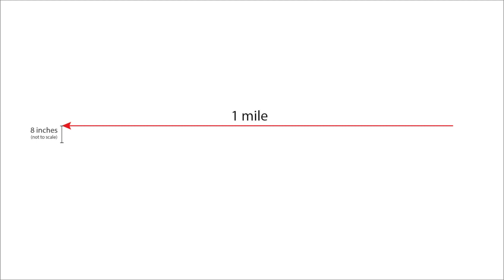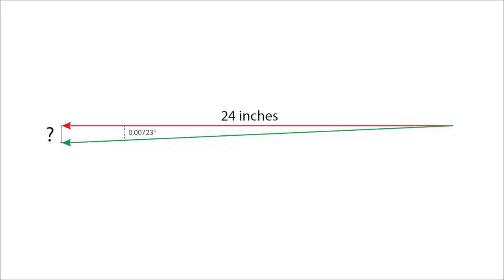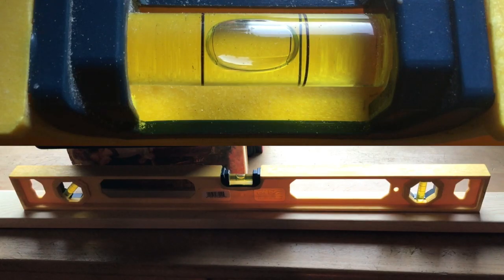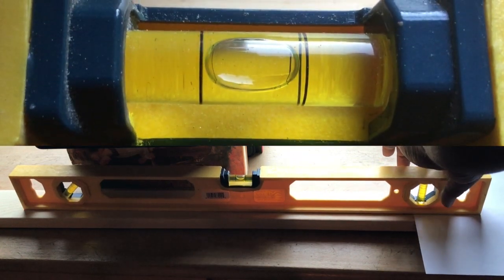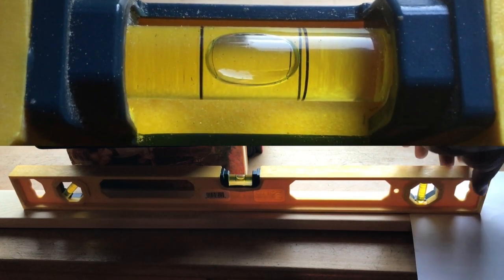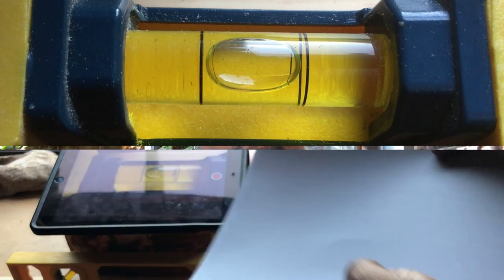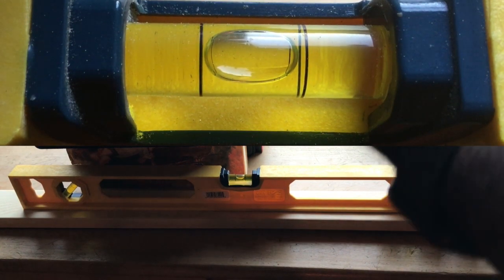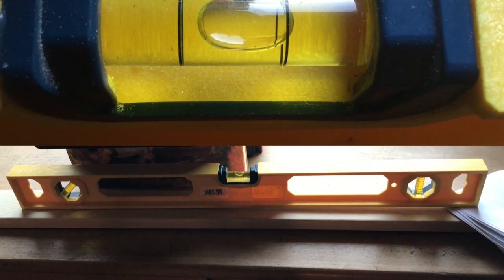Spirit Levels, Planes and Bad Science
D. Marble took a spirit level on a plane and showed once again that he doesn't science well.
Yes, I acknowledge this is an oversimplification. But that's to illustrate a point. If a plane operated in such a way that it had to dip it's nose down to keep from gaining altitude and flying straight off into space, as flat earthers claim, the angular change I show in this video would be expected. At most.
The fact that planes don't need to dip to change altitude, means less of an angle would be need and this is an extreme example. Since it doesn't work here in the extreme...